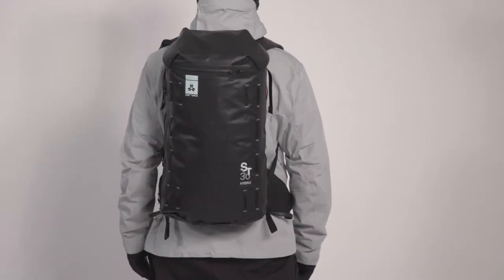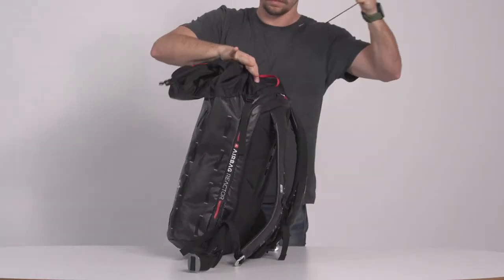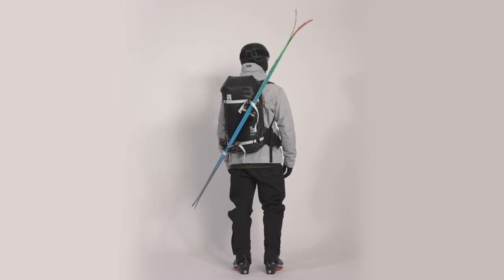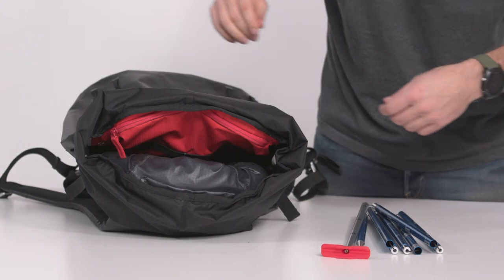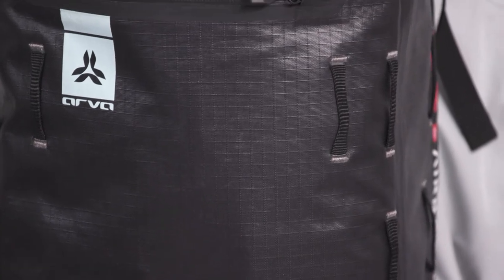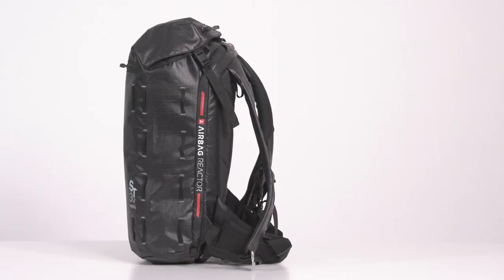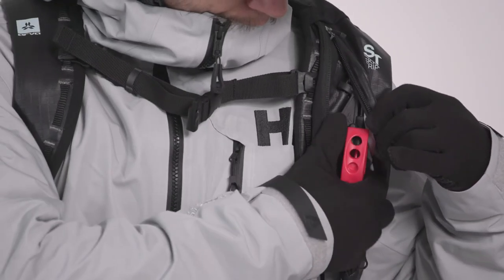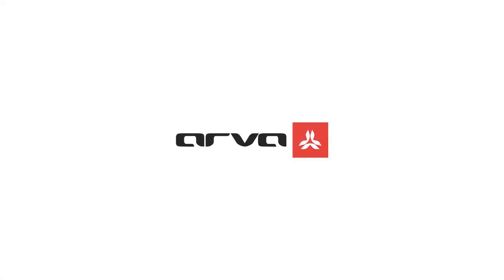Arva ST30 airbag reactor | Discover its characteristics | Capacity and comfort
Discover the ultimate solution for your safety in case of an avalanche - the ARVA ST 30 airbag backpack.

This airbag backpack is perfect for skiers and snowboarders, as it automatically triggers to protect you during an avalanche with its air cushion. The ARVA ST 30 airbag backpack is equipped with a replaceable gas cartridge, a main compartment and a front compartment for storing accessories, and adjustable straps for a comfortable fit. With a 30-liter capacity, it's perfect for a day of skiing or snowboarding.

Don't forget to check the settings and cartridge before each use to ensure maximum protection in case of an avalanche.